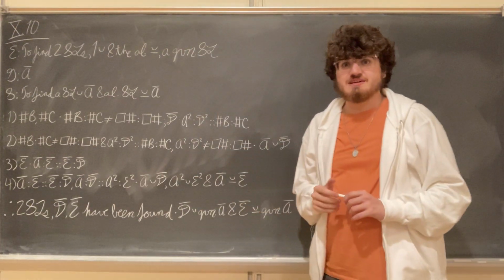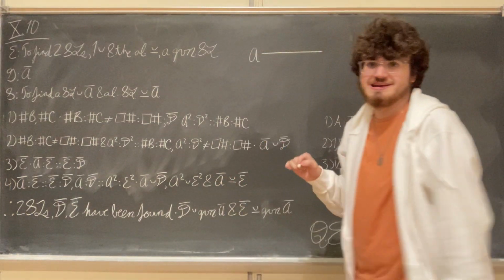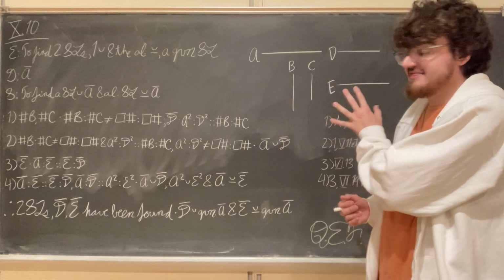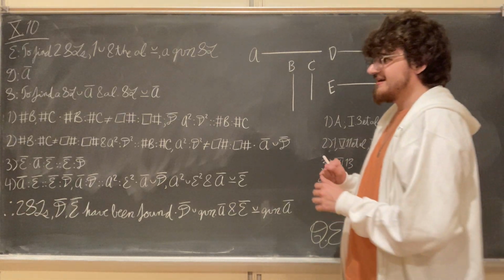Euclid's Elements, Book X, Proposition 10 (X.10)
"To find two straight lines incommensurable, the one in length only, and the other in square also, with an assigned straight line."